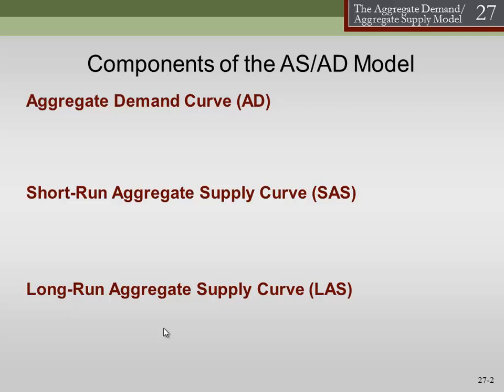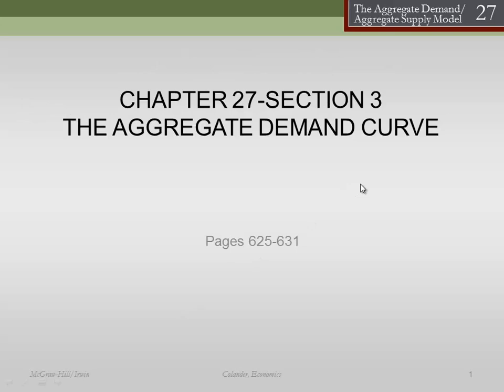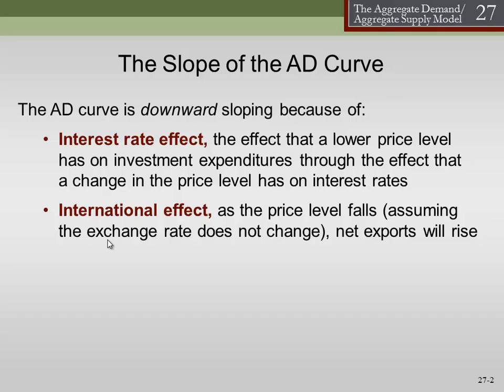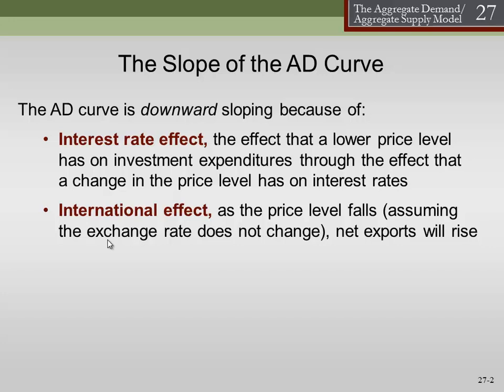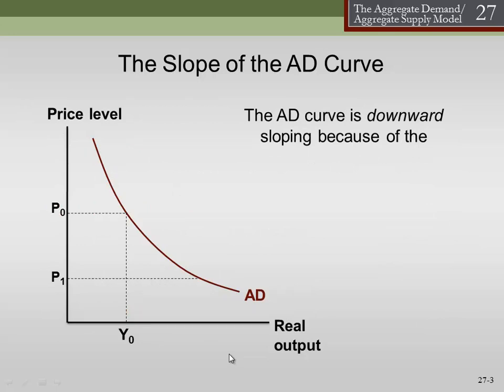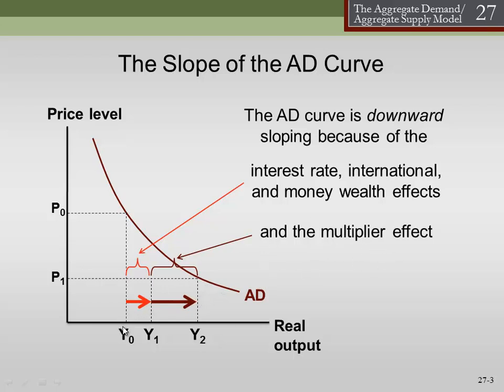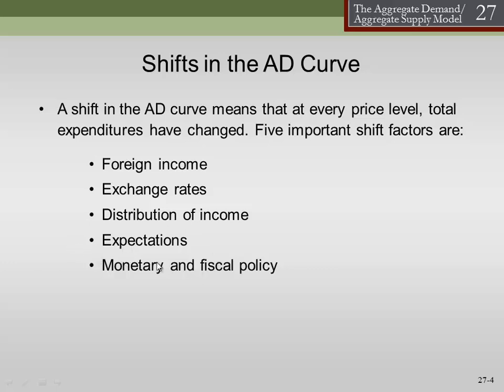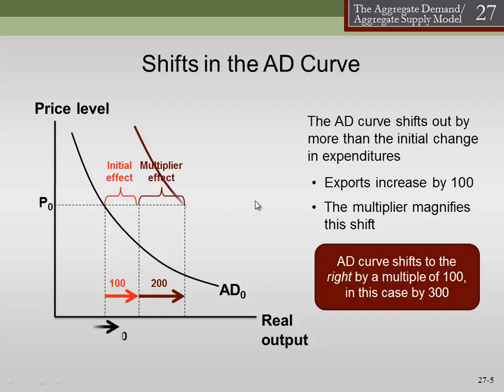Chapter 27: AD-AS Part 1